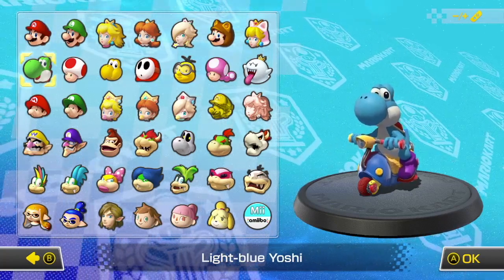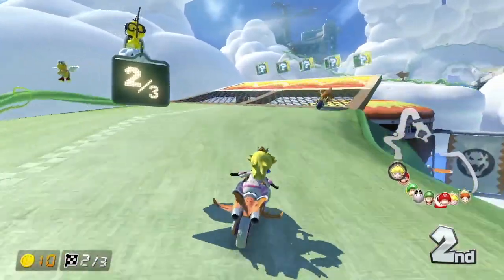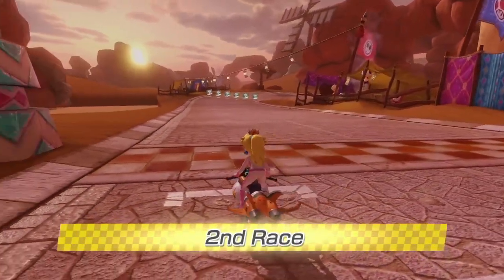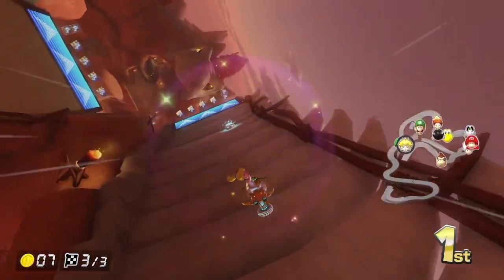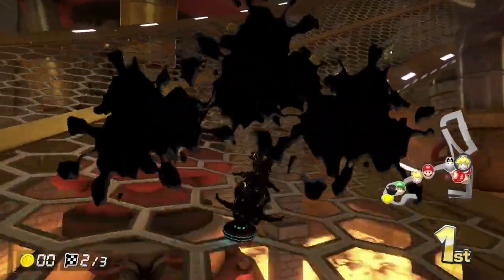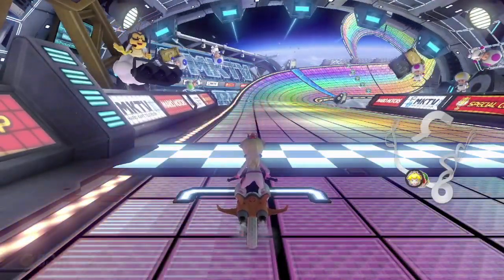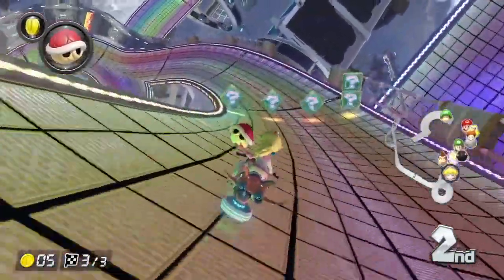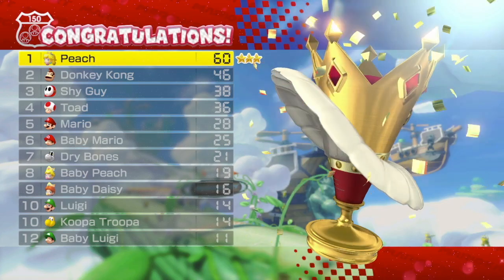Mario Kart 8 Deluxe ~ Part 4: Special Cup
We go through the Special Cup as Peach and reach the end of the main courses!